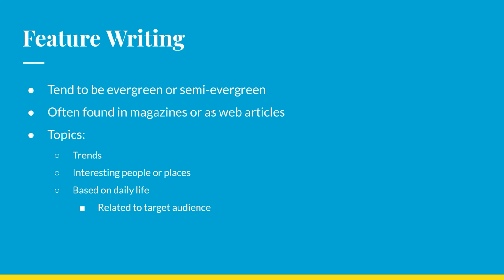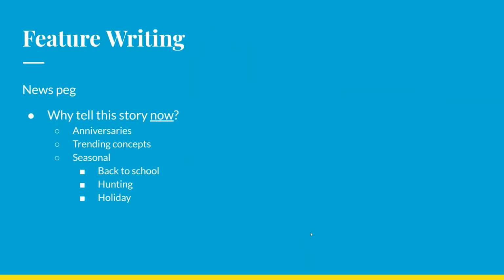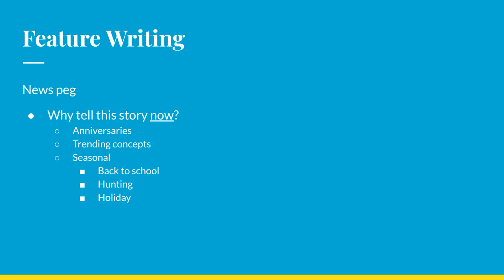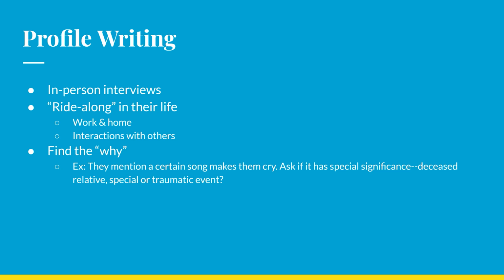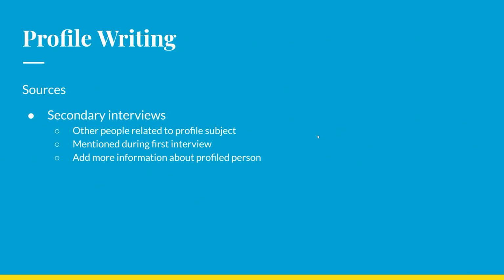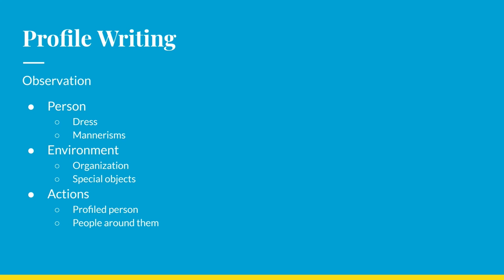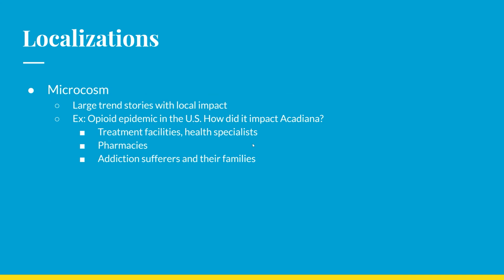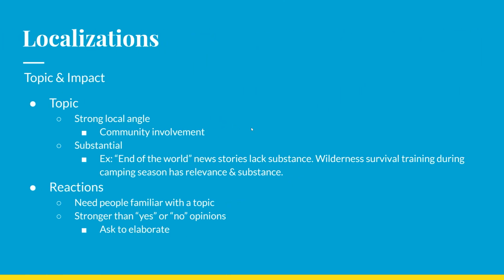ch 9 reporting pt 2